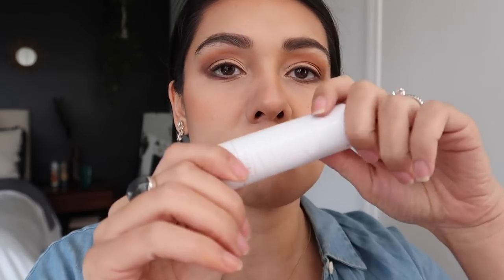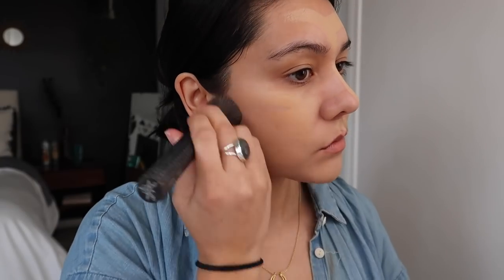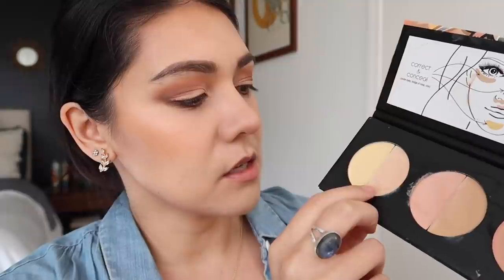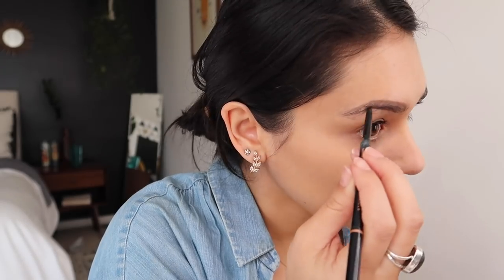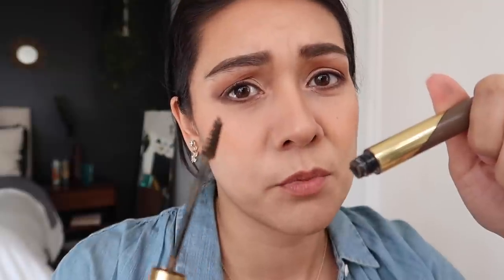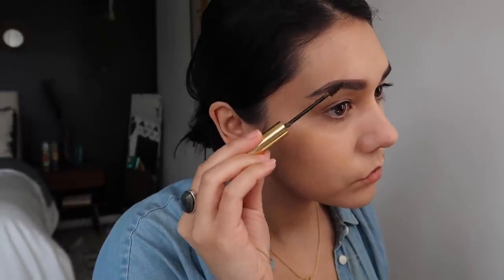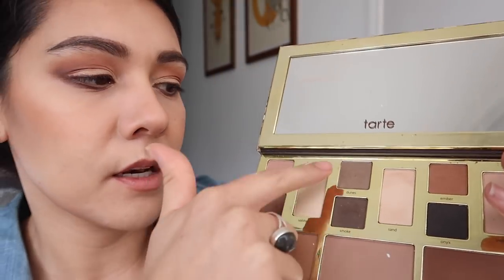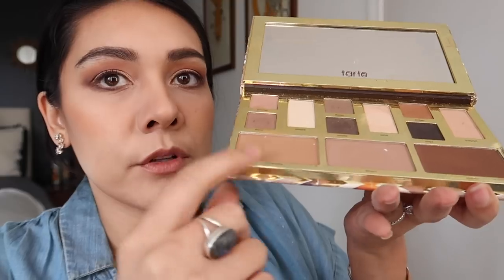All of my current favorite products ✨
2021: Coming in pale!

THINGS MENTIONED IN THIS VID:
-Milk foundation stick
-Tarte Contour palette
-SuperGoop Shimmershade
-Em Cosmetics Blush
-Fresh - Sugar in "Honey"

OUTFIT DETAILS:
-Blue Chambray shirt
-White tank

WRITE TO ME:

Nikki Limo
11271 Ventura Blvd. #159